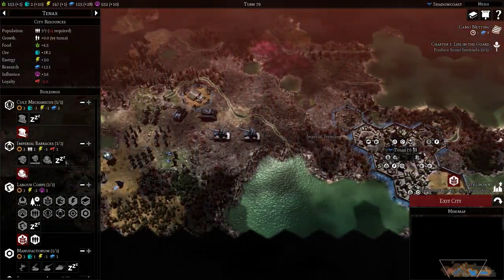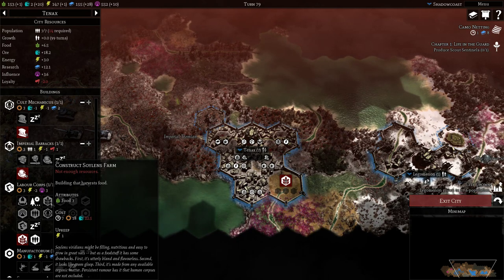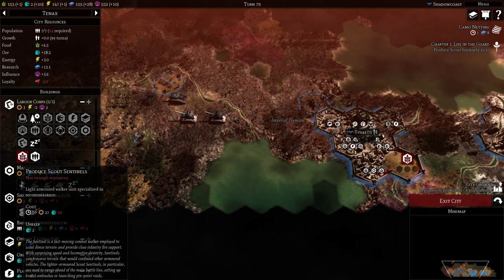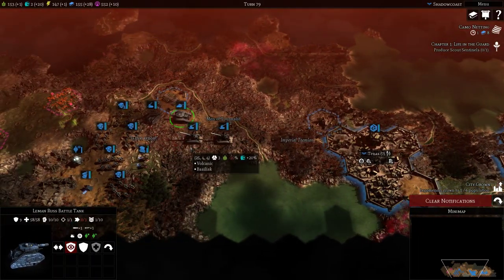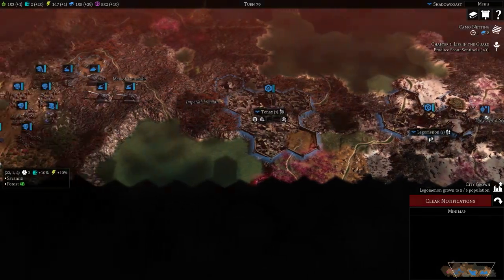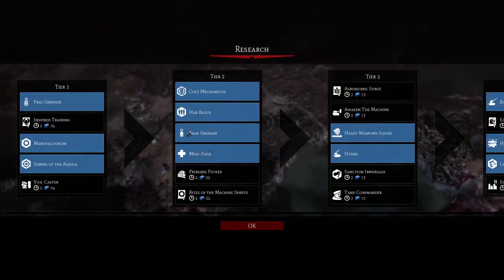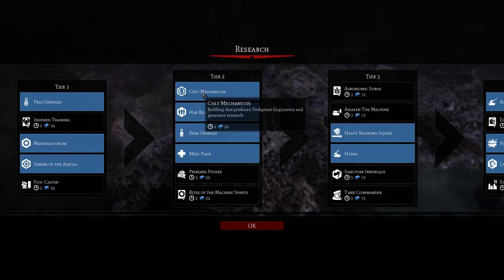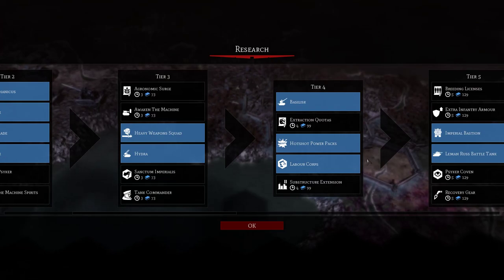Gladius: How to Play Imperial Guard Early Game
Join in and watch my recommendations on how to play the Imperial Guard early game!